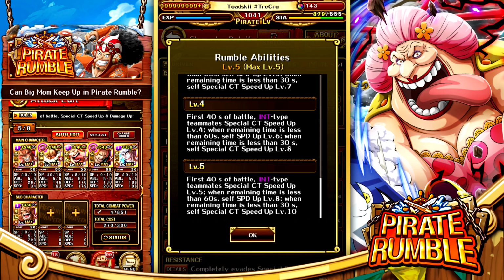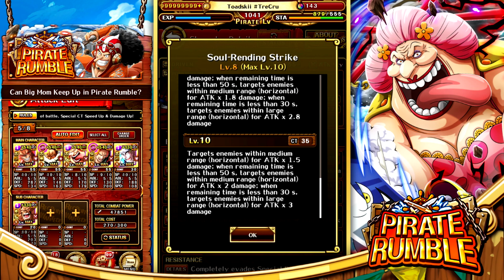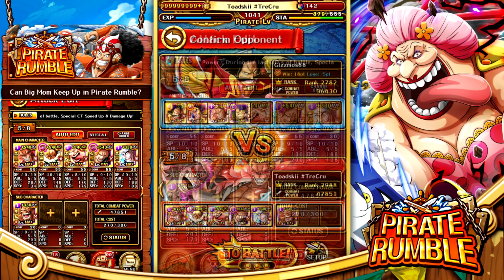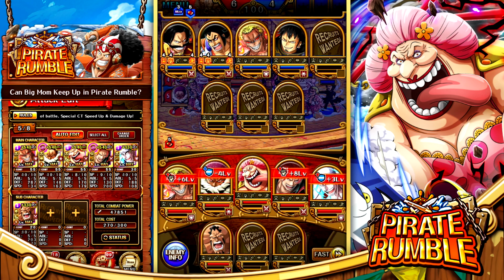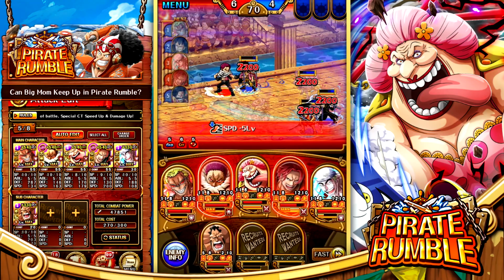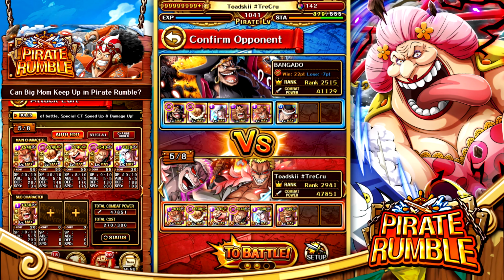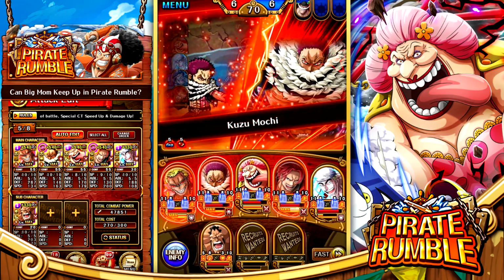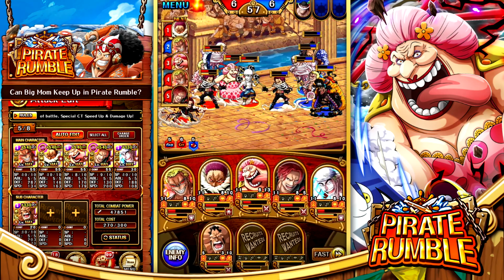LET'S TRY IT OUT! VS BIG MOM IN PIRATE RUMBLE! (ONE PIECE Treasure Cruise)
TheLordShiro
Djokic Aleksandar
Cody Swinimer
gabe martin
Sascha Gräbner
Angel Nuno
Owen Thal